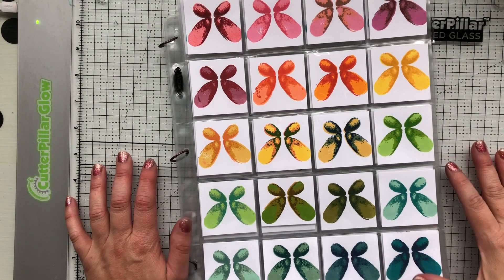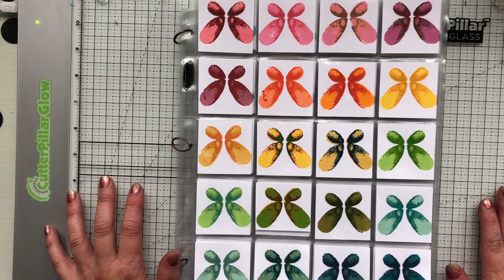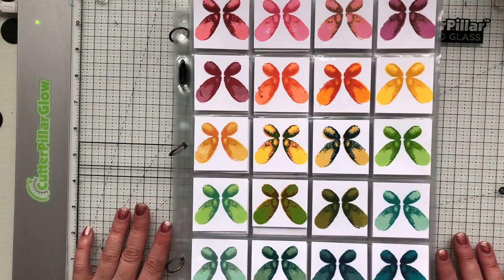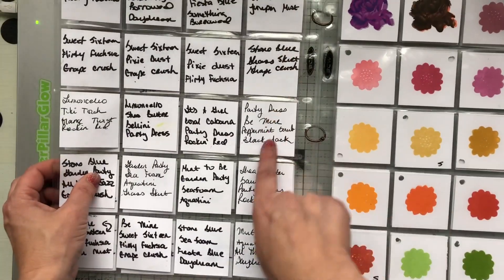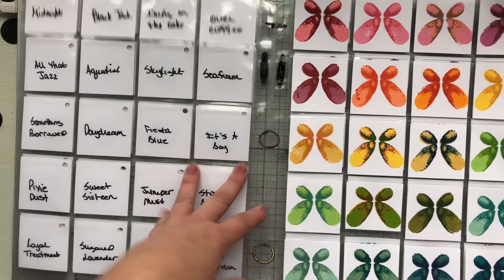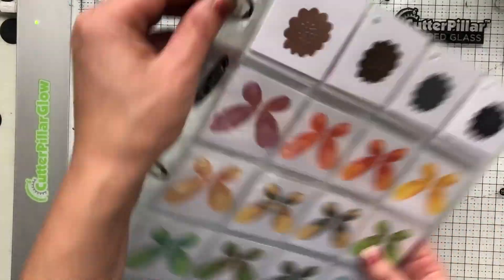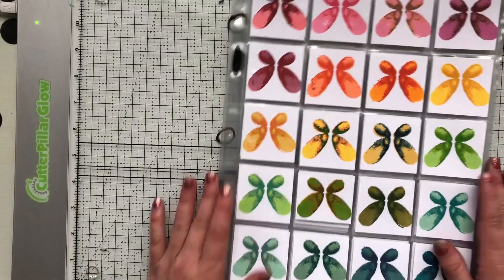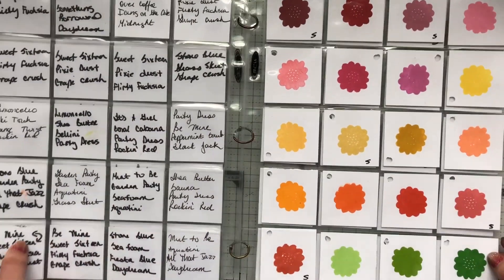Catherine Pooler Custom Ink Layering Guide